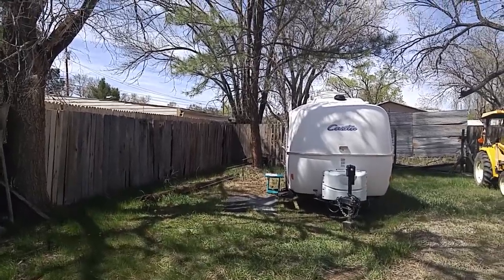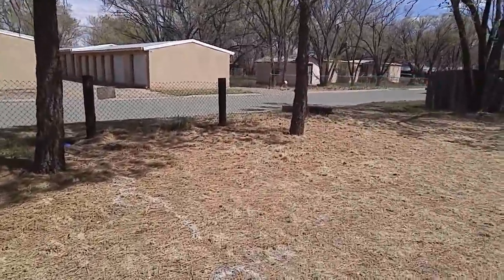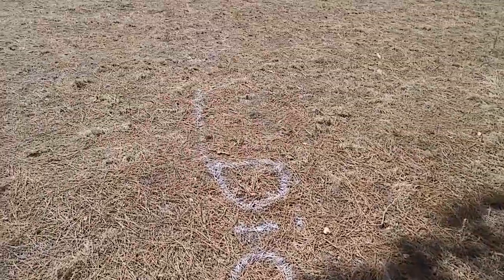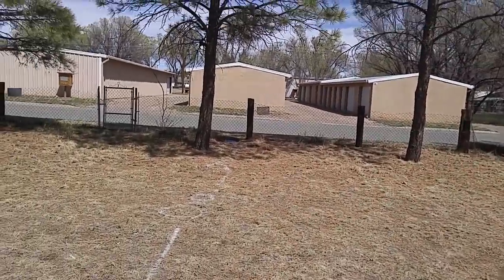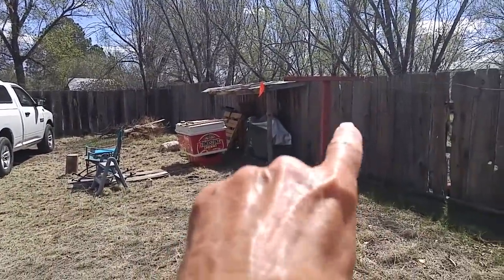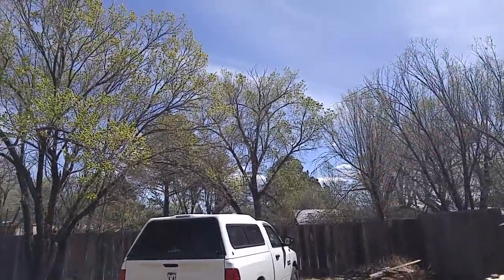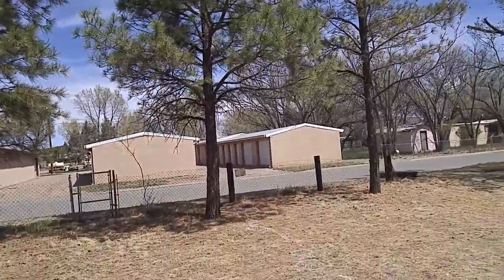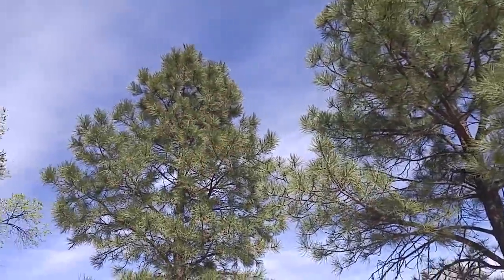CAPITAN NM HOME BASE...making progress...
Rusty78609...Tomorrow we add a new water line. Using PEX...good stuff. A LINK TO AMAZON PRODUCTS thank you!!!